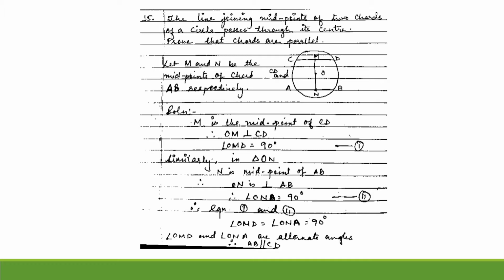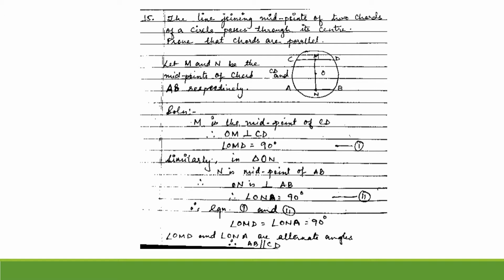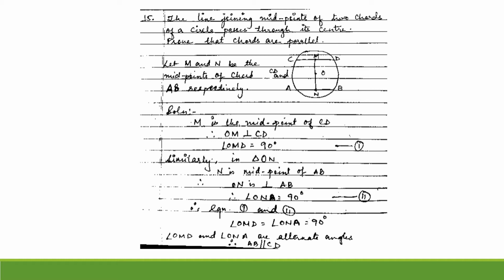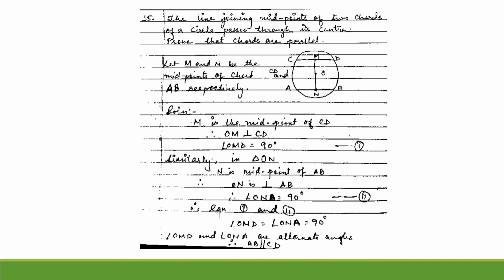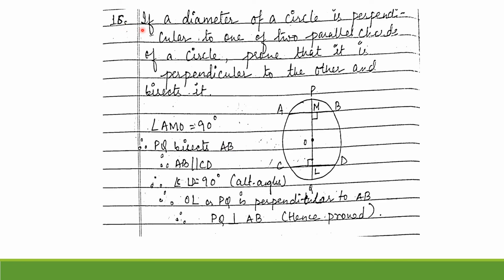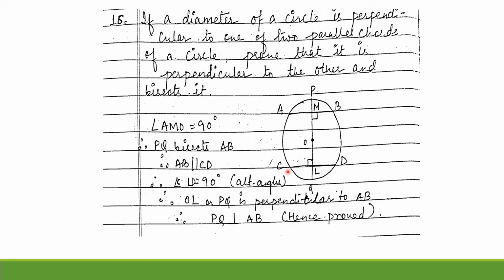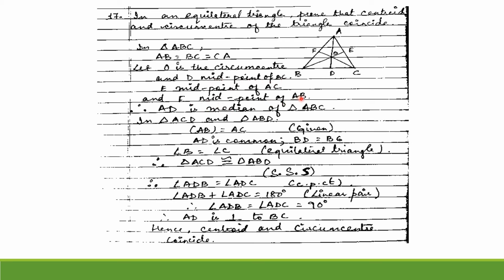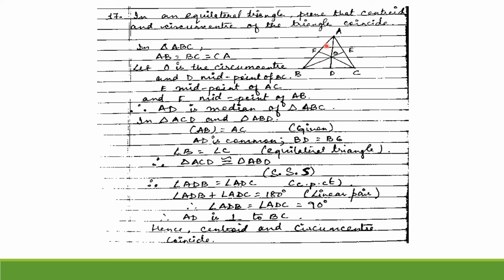MATHEMATICS CLASS –IX CIRCLE PART V